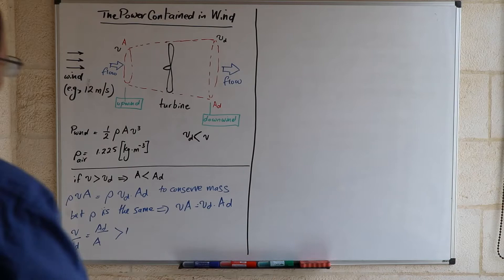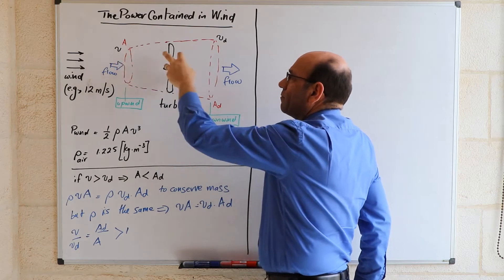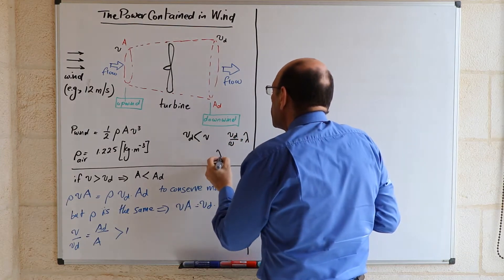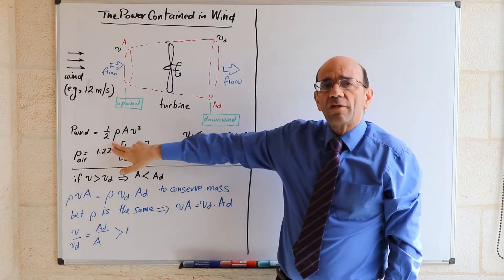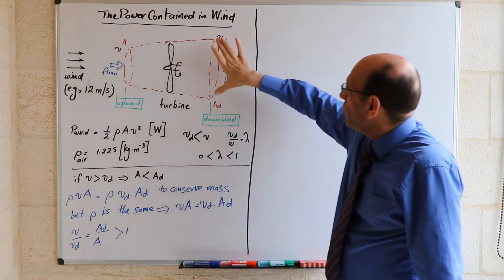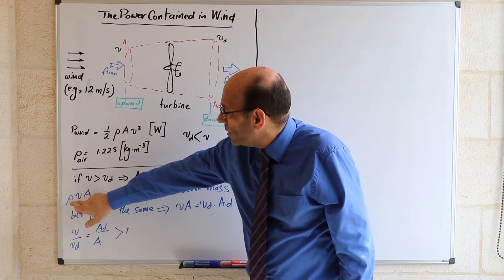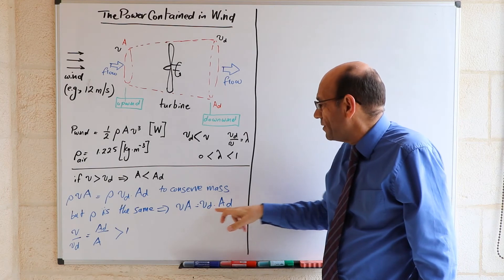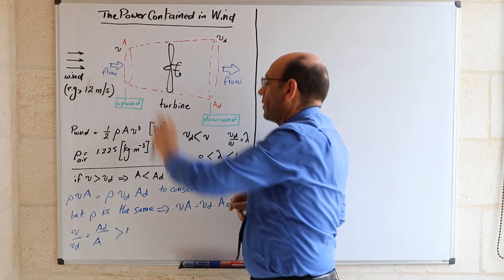The Maximum Power Contained in the Wind, 30/3/2020